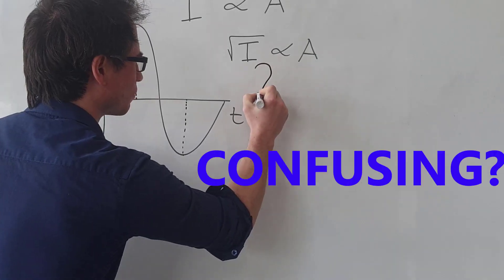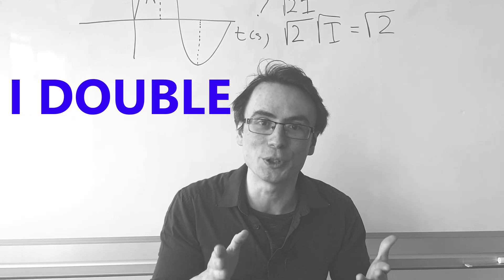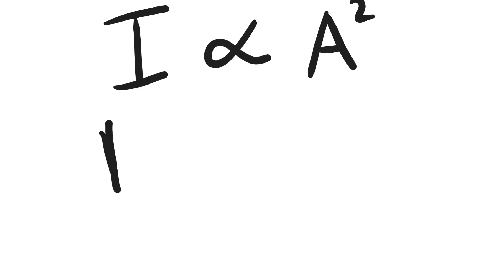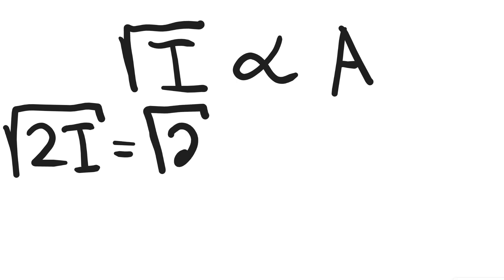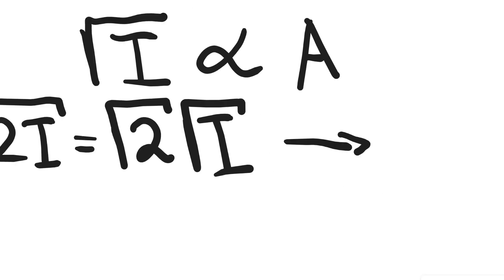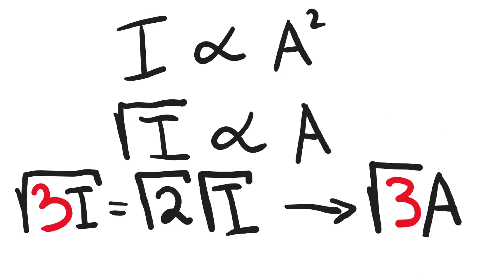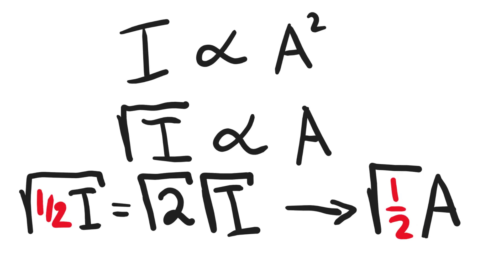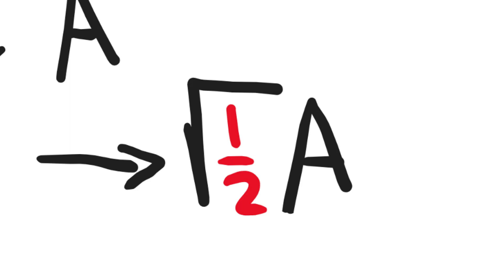Waves physics EXAM revision HACK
Intensity is proportional to the amplitude squared, meaning that the square root of the intensity is proportional to the amplitude. This is often misunderstood and a common place to lose marks in an exam. I hope you find this video helpful! : )